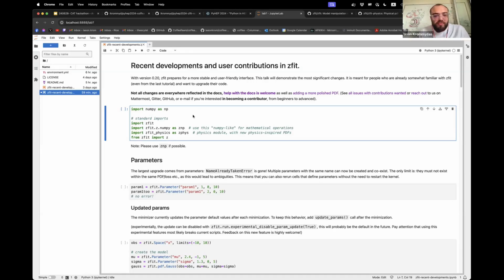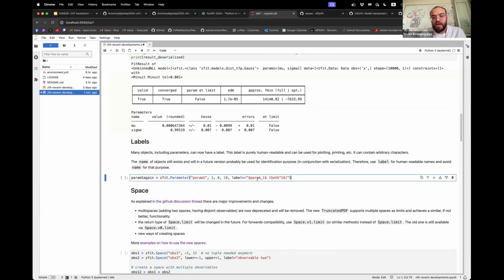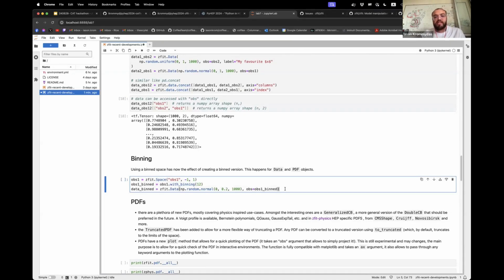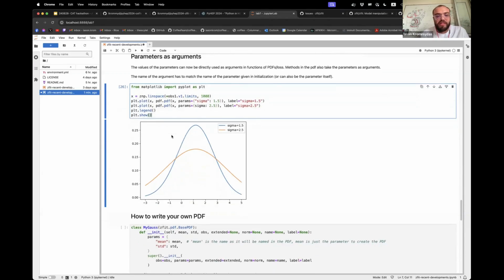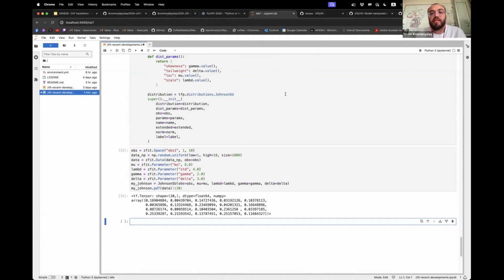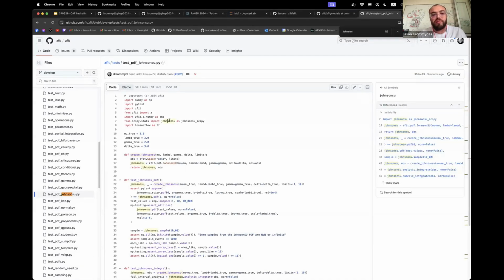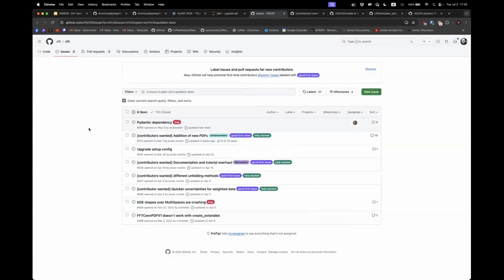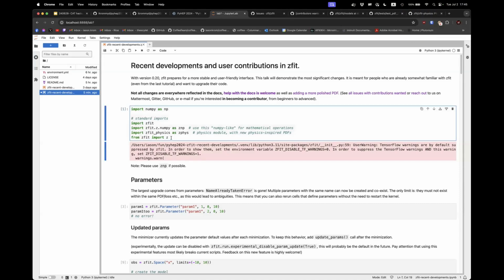Recent developments and user contributions in zfit - Iason Krommydas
In this talk, we will explore the newest developments and user contributions of zfit, a cutting-edge Python library designed for fitting binned and unbinned likelihoods within the High Energy Physics (HEP) analysis ecosystem. Built on TensorFlow, zfit offers a high-level interface for defining and fitting models, facilitating efficient and robust analysis workflows.

Over the past five years, zfit has evolved significantly, achieving a stable core and comprehensive feature set. Recent updates have increased the compatibility with the Python ecosystem for binned and unbinned fits and greatly improved the user-friendliness through various features. zfit-physics, an extension to zfit that provides physics specific models, has been largely extended thanks to a low-entry barrier for user contributions. We will show-case some of the new PDFs and outline how the community can create their own PDFs and make them available to a wide audience by contributing to zfit -- thereby shaping zfit's future trajectory.